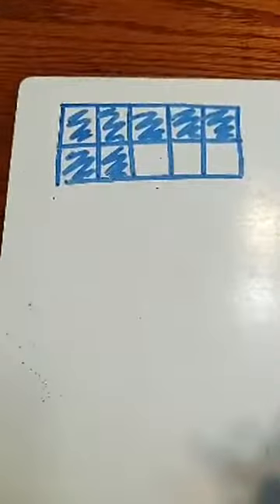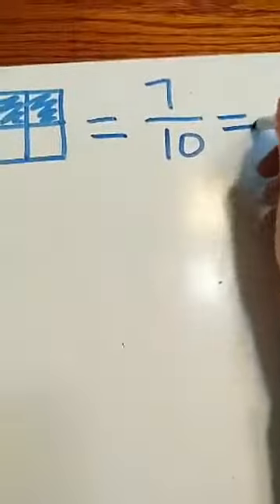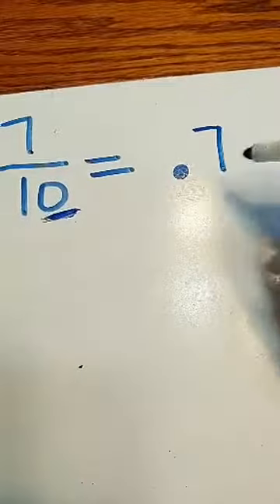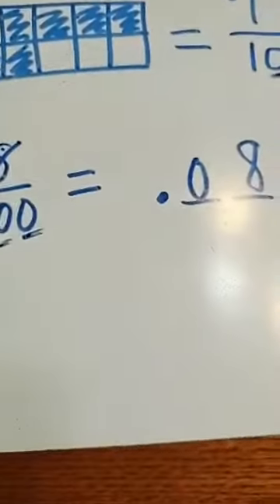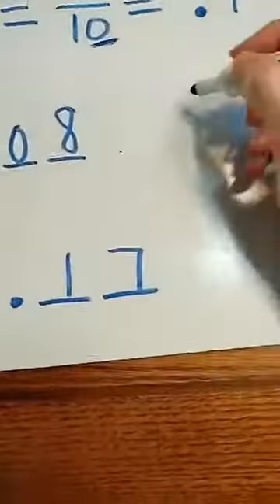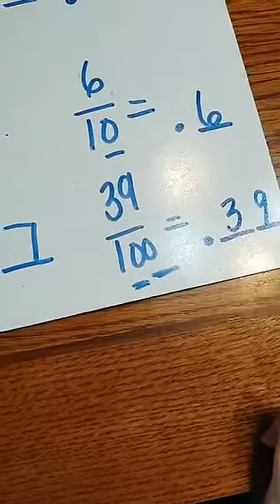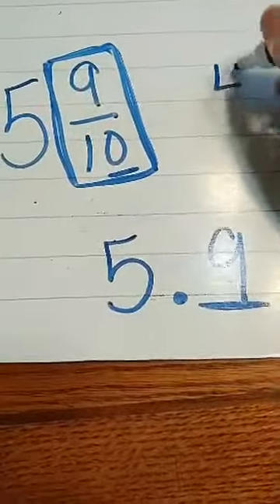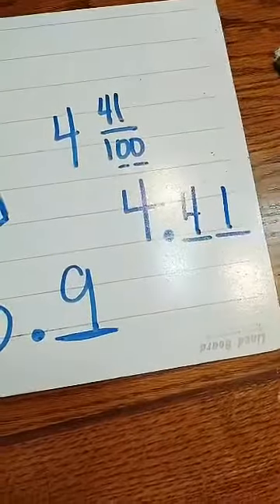5th math writing tenths and hundreths as decimals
We will work on writing tenths and hundreths fractions as decimals.